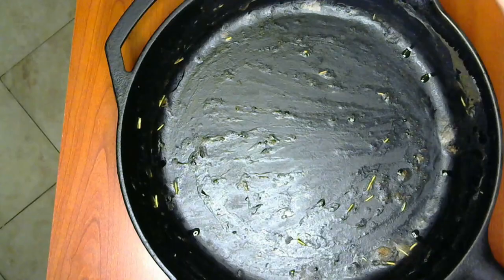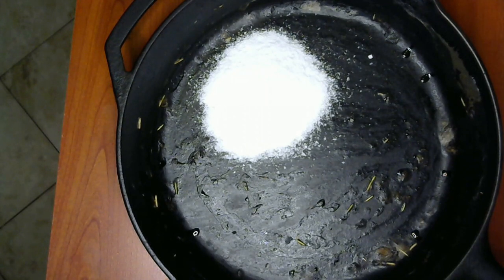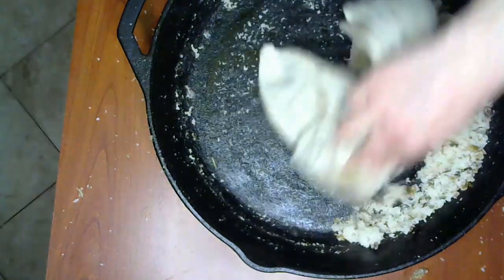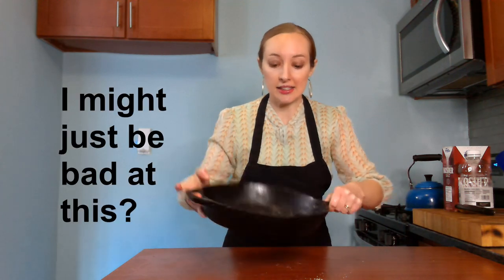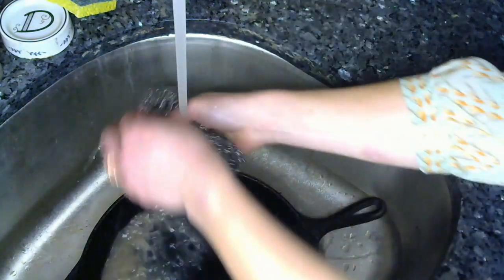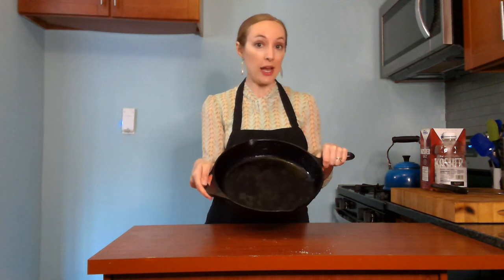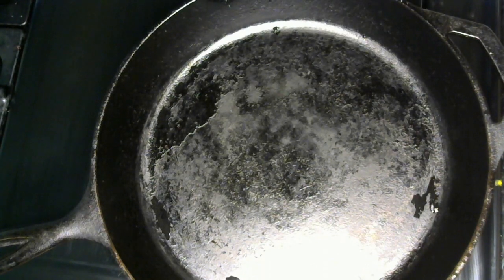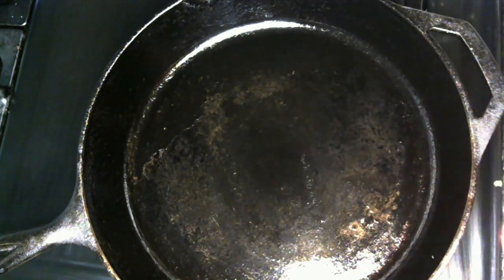How to Clean Your Cast Iron Pan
Is there a special way to clean cast iron pans?  Why are you not supposed to clean cast iron with soap and water?  How do you oil your cast iron without making it greasy?  How do you clean your cast iron pan with salt?  All these questions and more answered in this video.  Don't be surprised if you end up a cast iron lover after this!